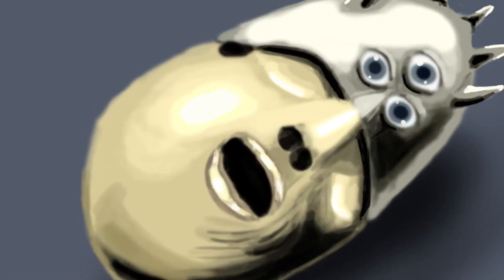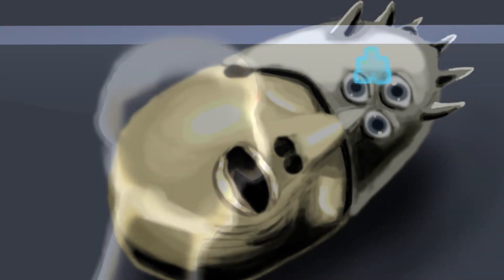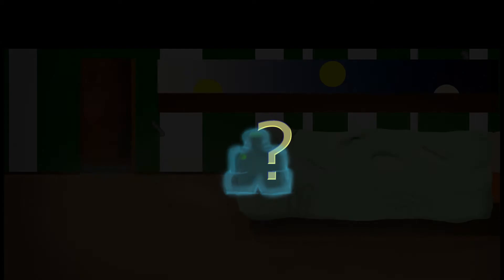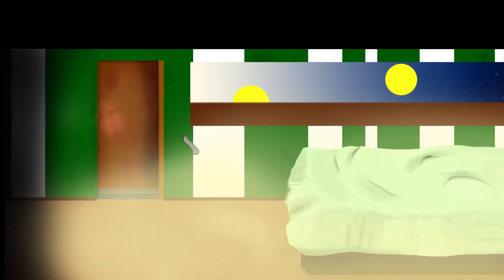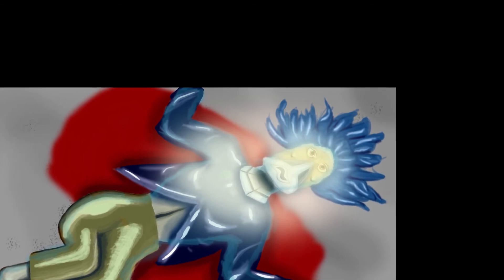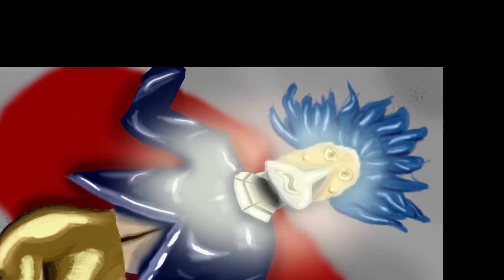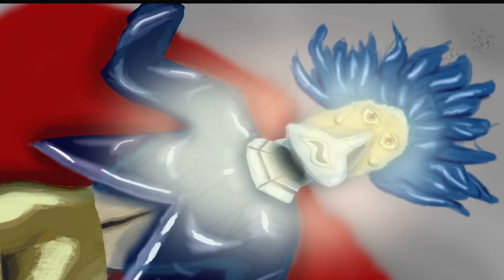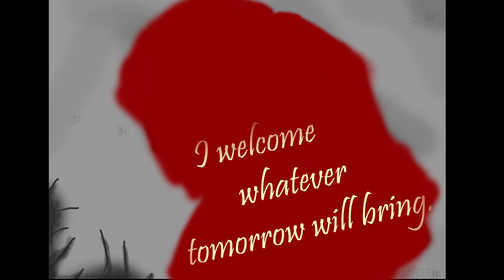Envoke story: Episode 3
This is the third episode of Envoke's story. Many more episode to come, eventually.